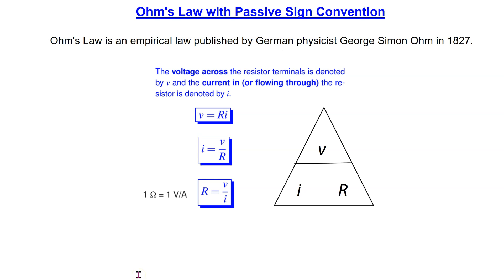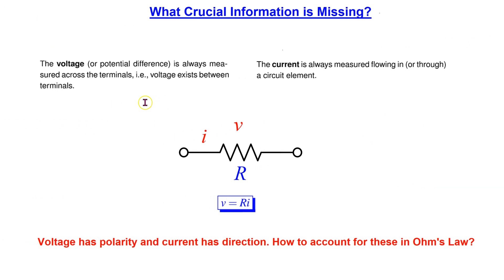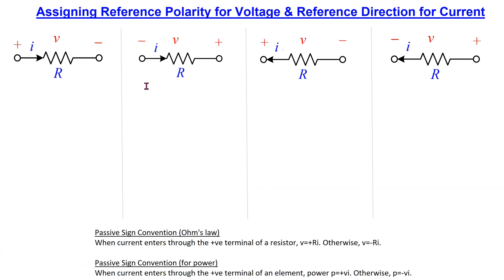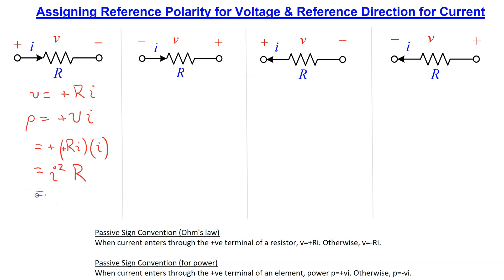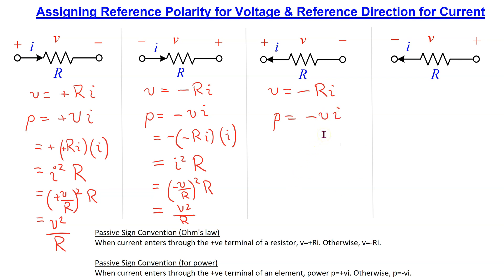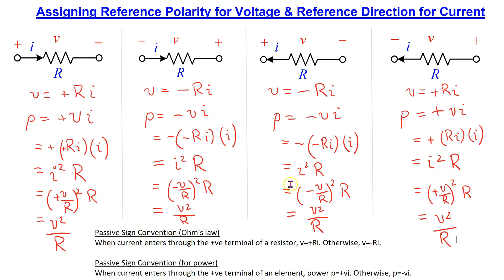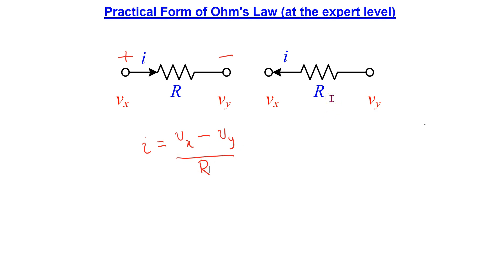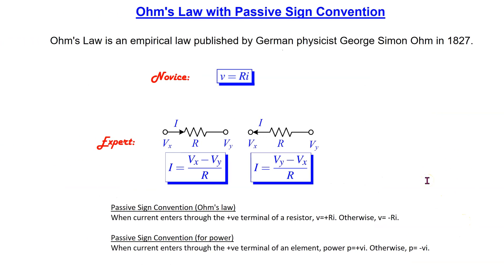Understanding Ohm's Law With Passive Sign Convention at the Expert Level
This video explains how to correctly apply Ohm's Law with passive sign convention. It has the following sections:
(00:00) [1] Introduction
(01:23) [2] Ohm's law for beginners
(01:56) [3] Passive sign convention
(03:14) [4] Four cases
(08:22) [5] Ohm's law for experts
(10:10) [6] Examples

It describes the following:
[a] In Section 1: Provides a brief recap of Ohm's Law at the high school physics level
[b] In Section 2: Discusses why the basic form of Ohm's Law is seldom used in circuit analysis
[c] In Section 3: Explains the passive sign convention
[d] In Section 4: Explains the four different cases of assigning reference polarity for voltage and reference direction for current in a resistor
[e] In Section 5 and 6: Shows the Ohm's law at the expert level and four examples of its application